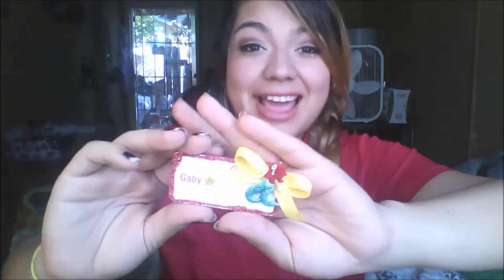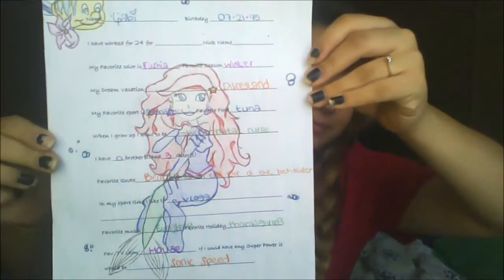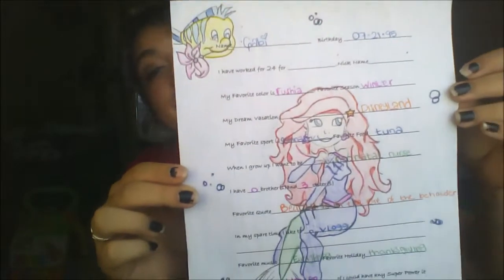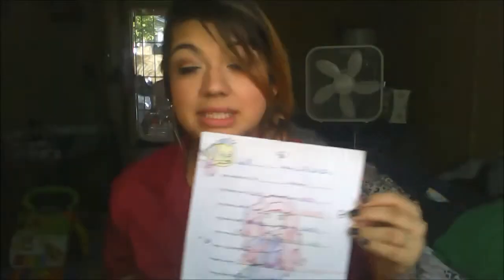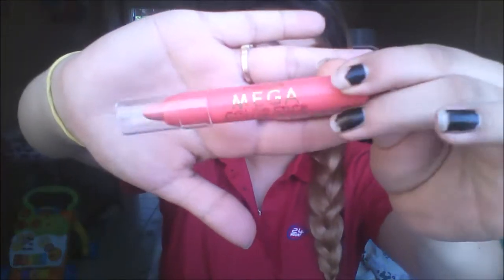First Day, Mermaids, & Failed Make Up : The Diary of a Teen mom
My first day of work at 24 hour fitness.!(: Hope you enjoyed my little vlogg and questions you can leave them below or shoot me an email at same thing for video requests hope you guys have a great day(: bye beautifulers(3 xoxo -Gabi
p.s mermaids are real i swear. BELIVE.! lol